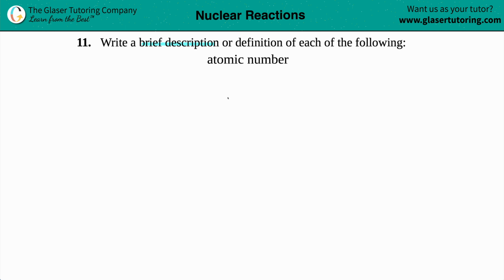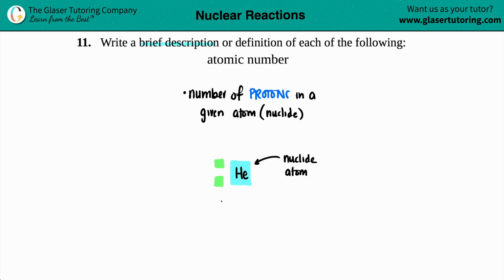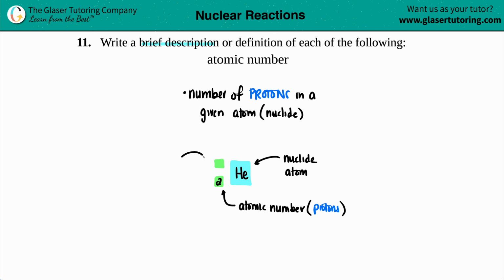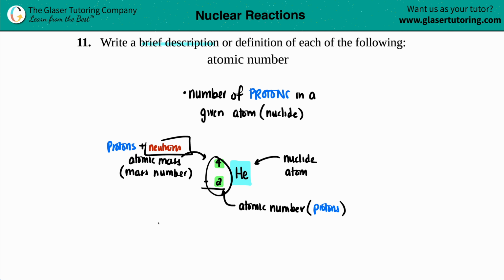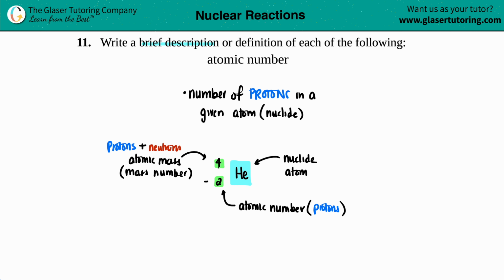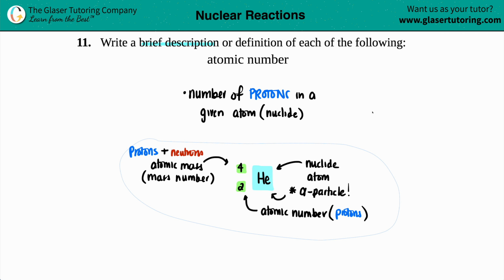21.11h | What is an atomic number?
Write a brief description or definition of each of the following:
atomic number